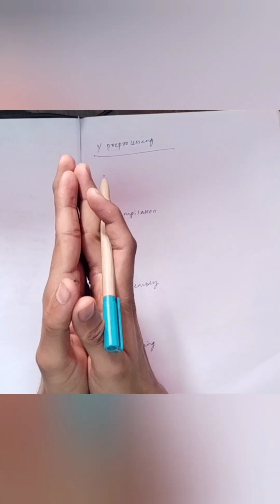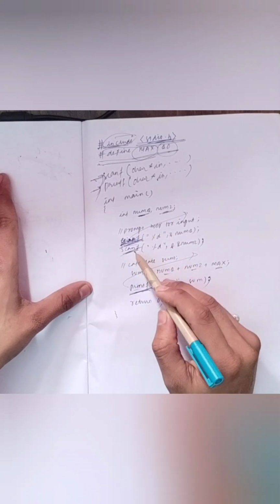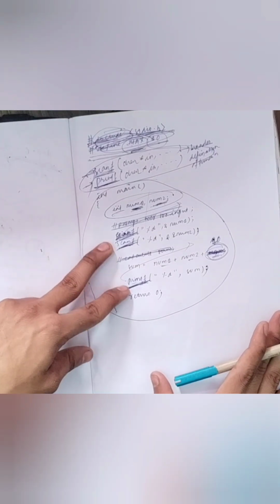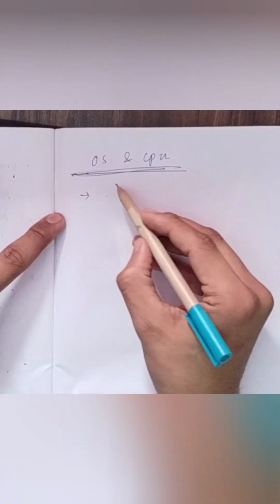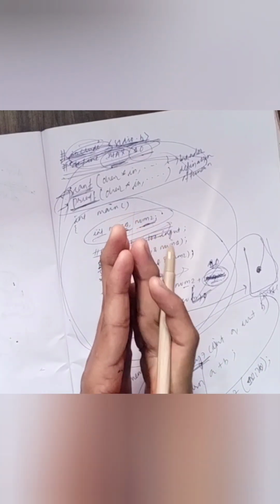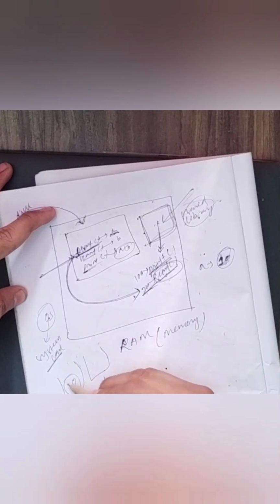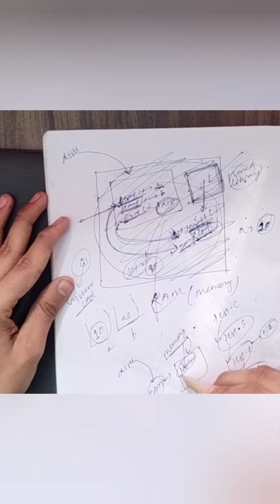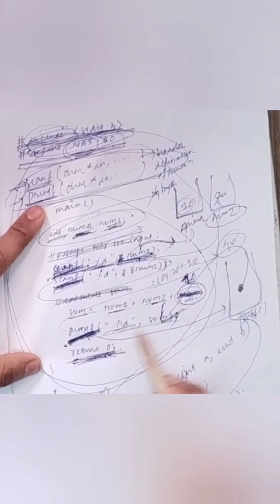How Our Code Works ?? 🤔😬 || Coding Made Easy 🫢🤫 || Break Down 😉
Ever wondered what happens behind the scenes of our software? In this video, we'll take you on a journey to explore the inner workings of our code. From data processing to algorithmic magic, we'll break down the complex concepts into easy-to-understand visuals. Whether you're a curious developer or just interested in tech, this video is for you! CodeExplained SoftwareDevelopment TechEducation"